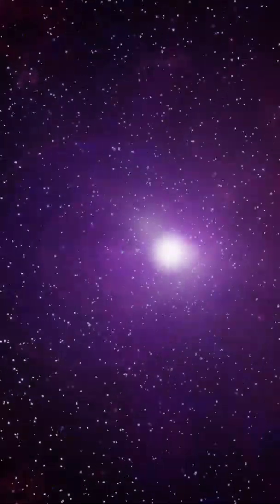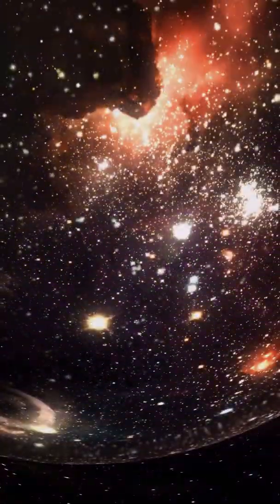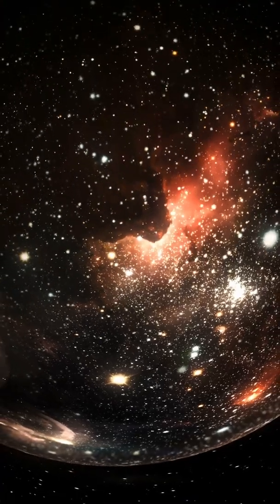Something is wrong with the universe! 😱